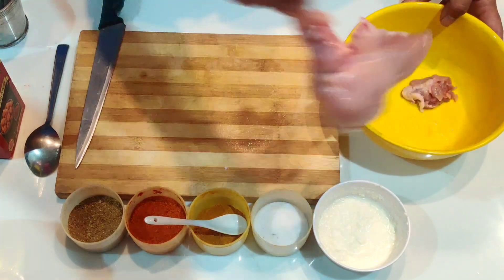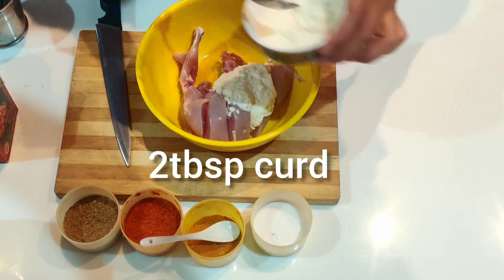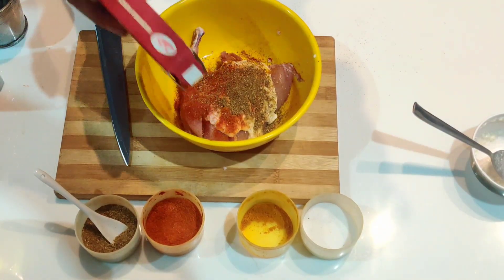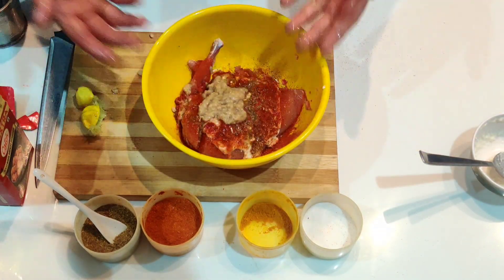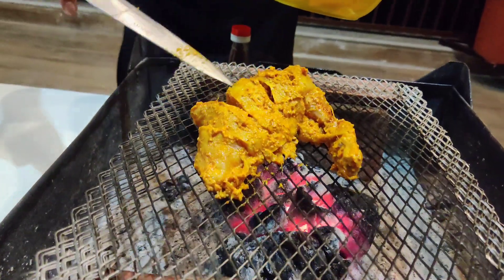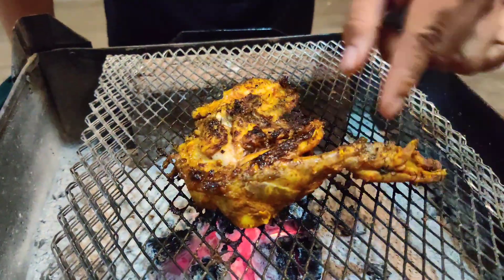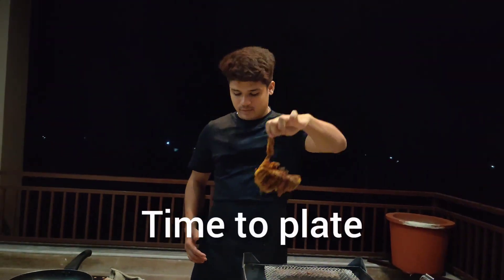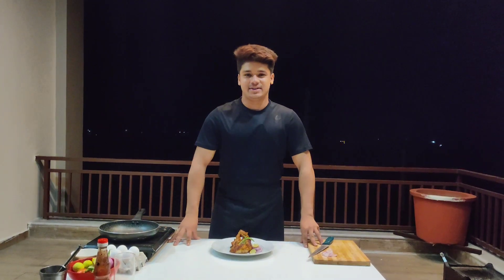ROASTED CHICKEN🐔 | Homemade | Easy to make | Open kitchen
Hello beautiful people I hope you all are doing perfectly fine, so here I'm dropping my first video in concept of my new open kitchen.

Things I have used in the recipe is mentioned itself in the video.

In my upcoming videos I will make some easy and delicious recipe which anyone can make in their home.
I will try to give a hotel/restaurant touch to all my dishes so that anyone can make there ordinary dish as eye catching. Your guest, friends, family members, etc. will definitely love.

For any query you all can DM on my INSTAGRAM & FACEBOOK account mentioned below -